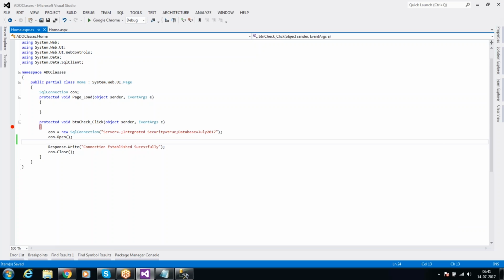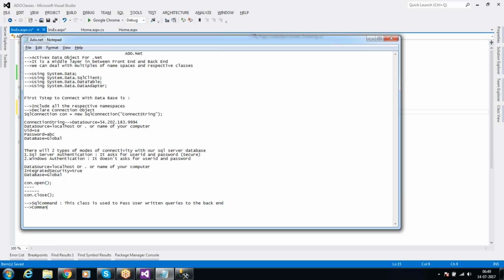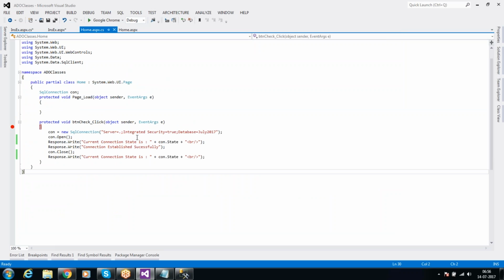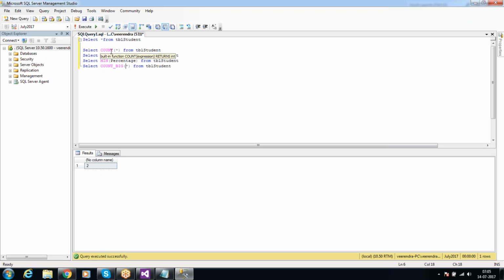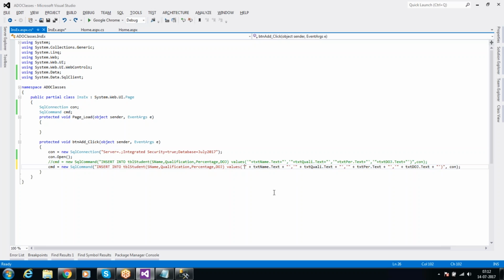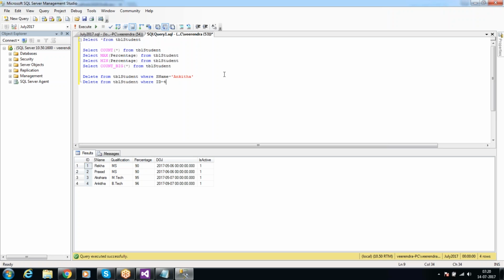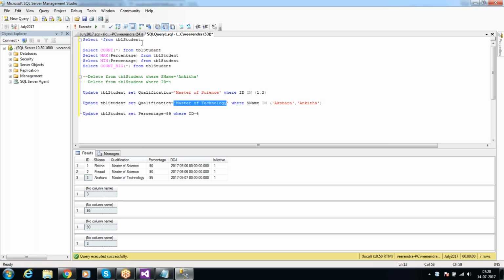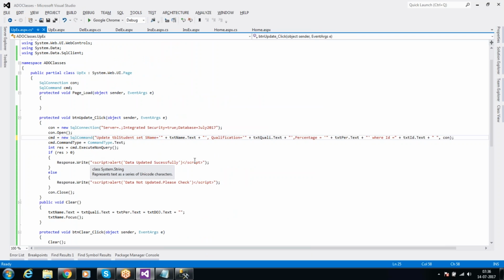ADO.NET Part - II Video Tutorial using ASP.Net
1.How to Establish a Connection with ADO.Net using Asp.Net?
2.What are the steps to connect with Backend using ADO.Net With Asp.Net ?
3.What are the Authentication Modes in Sql Server ?
4.How to Create a Database,Create a Table,Insert a Data to a table using Sql Server?
5.How to Insert a Data using ADO.Net with Sql Server in Asp.Net ?

Regards
PNV Technical HUB